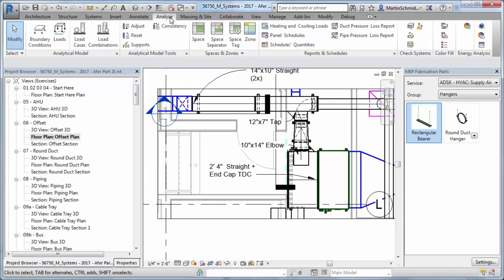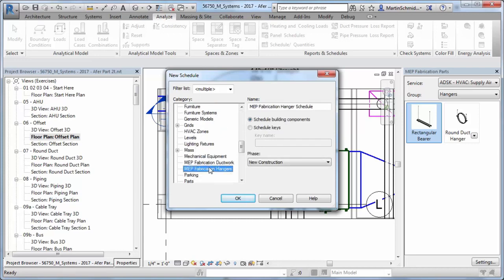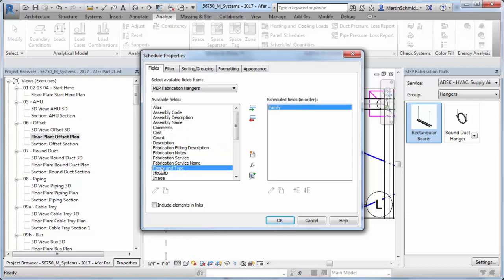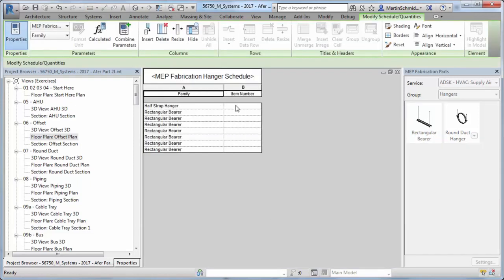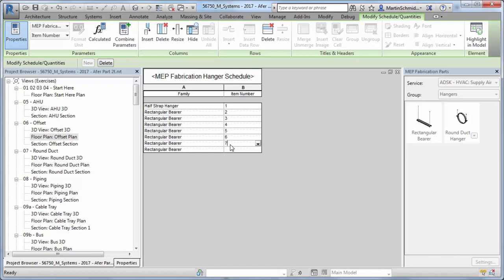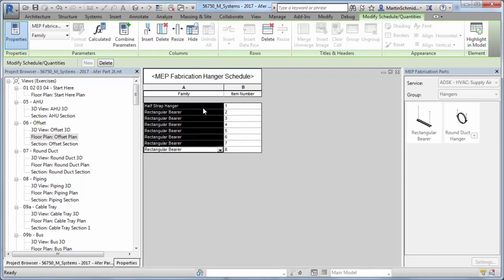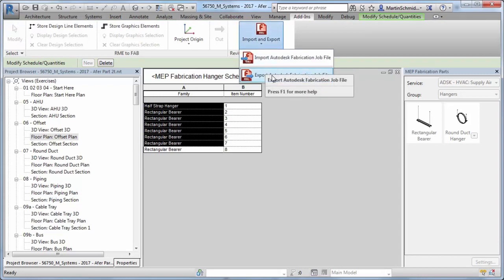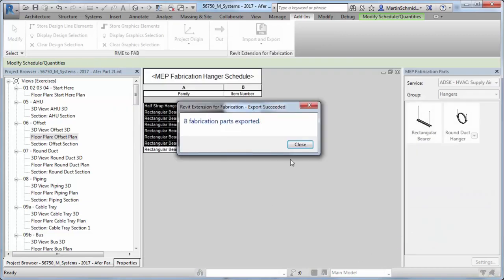MEP Fabrication Documentation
for remote BIM support.

Source: Autodesk